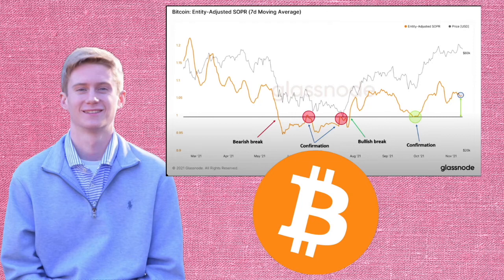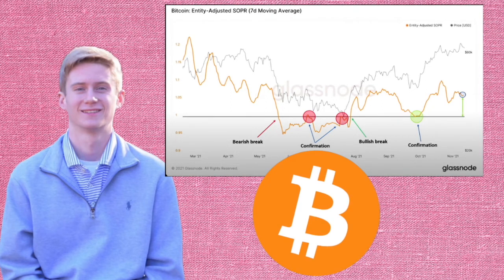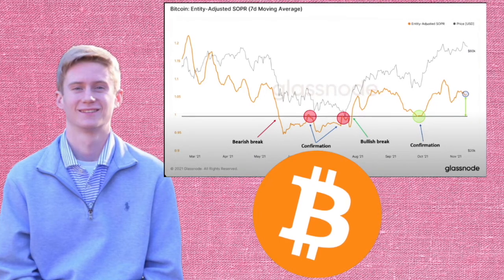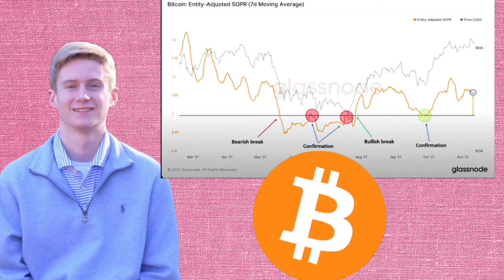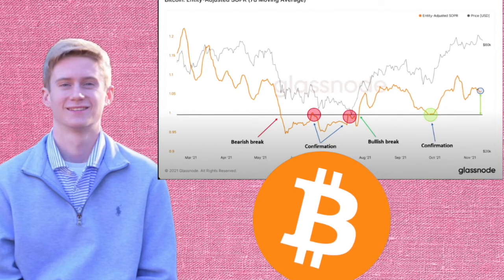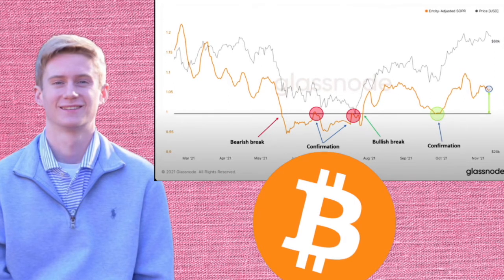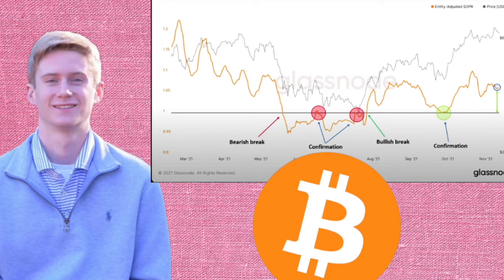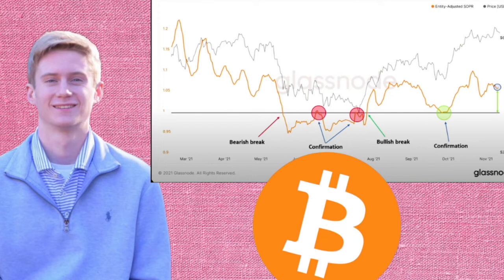Will Clemente on SOPR- will Bitcoin go higher?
Will Clemente talks about SOPR and what it means for Bitcoin's price.

Clip from Anthony Pompliano, November 13, 2021.

-This video is also for educational and inspirational purposes.

Clips of Innovation does not own the rights to these audio files.